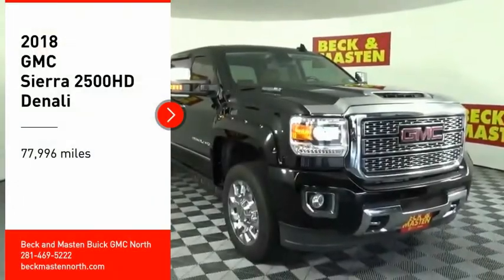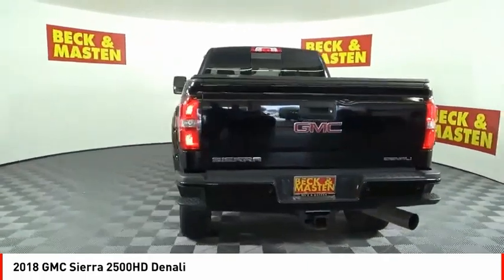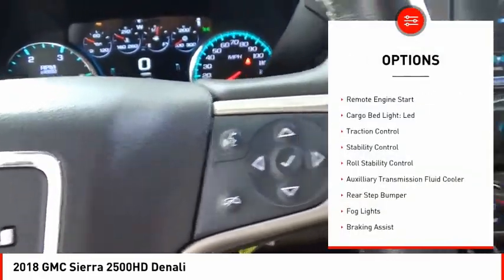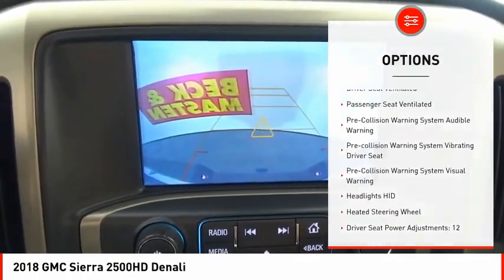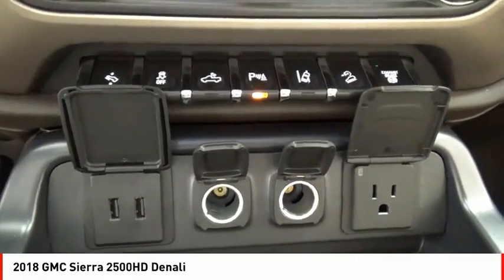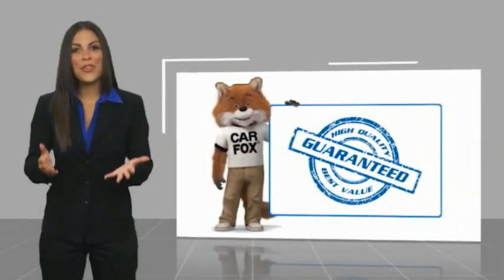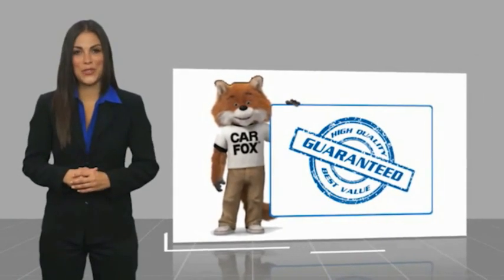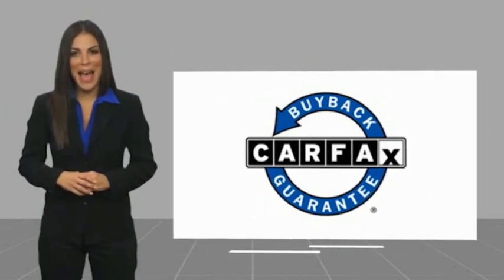2018 GMC Sierra 2500HD Houston TX 9087PA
2018 GMC Sierra 2500HD Denali

The backup sensor, ventilated seats, remote starter, parking assistance, a navigation system, braking assist, dual climate control, hill start assist, stability control, and traction control of this 2018 GMC Sierra 2500HD Denali make this vehicle a true standout.  It comes with a 8 Cylinder engine.  This one's available at the low price of $64,710.  This safe and reliable crew cab 4x4 has a crash test rating of 4 out of 5 stars!  The exterior is a timeless onyx black.